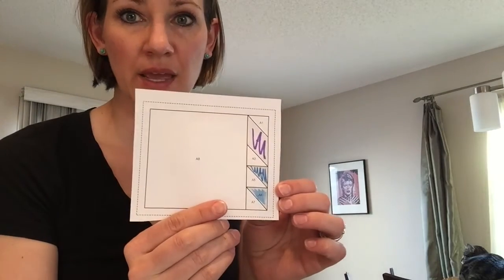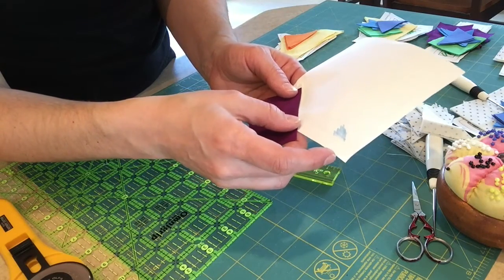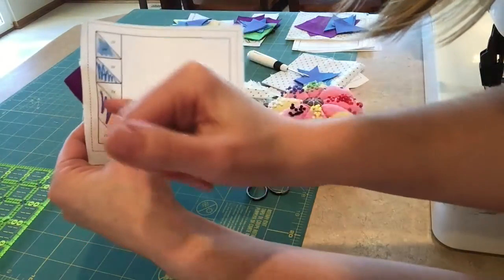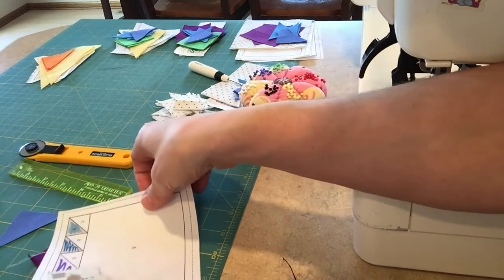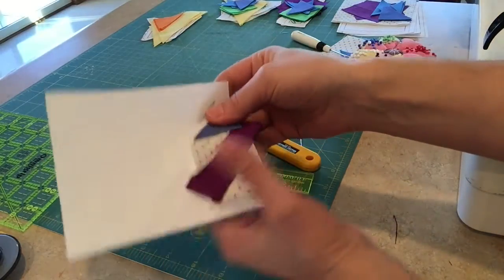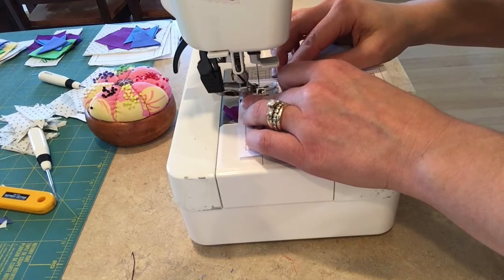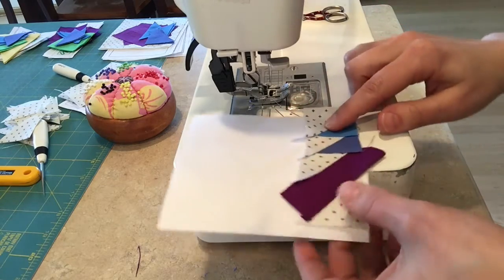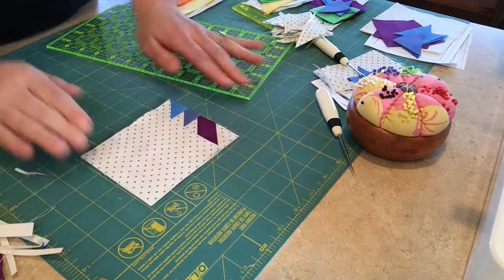No Y Seam Feathered Star Tutorial - Part 4: Sewing Unit A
This is Part 4 (of 9) of an in-depth foundation paper piecing tutorial series that specifically details how to construct the No Y Seam Feathered Star quilt block.  Part 4 covers each step of sewing Unit A.

For more info including the free pattern, coloring page and more,